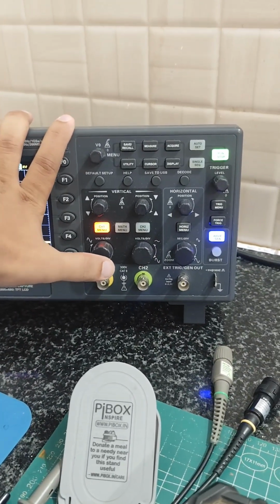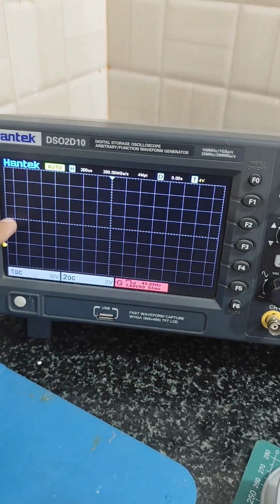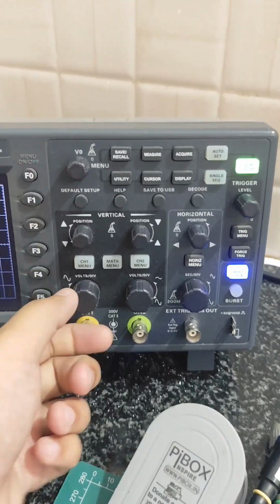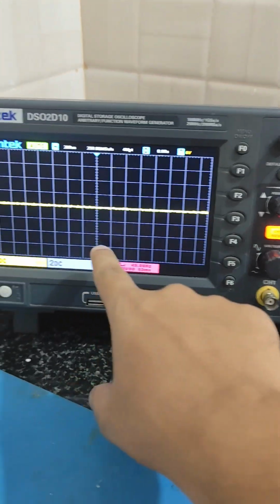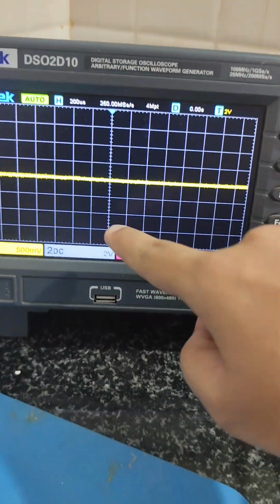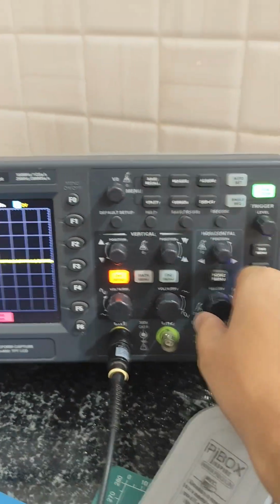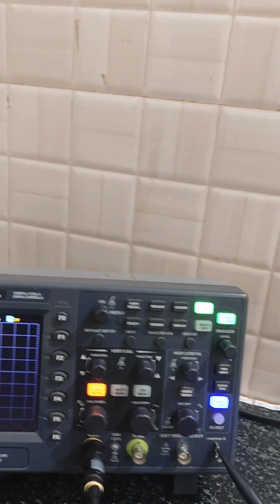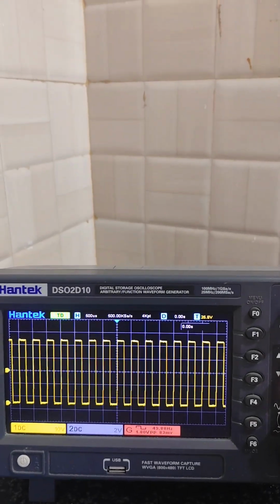Oscilloscopes 101: Intro & Basics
everything about DSOs, their basics, working, functions, features, tips and tricks.

episode 1: Intro & Basics